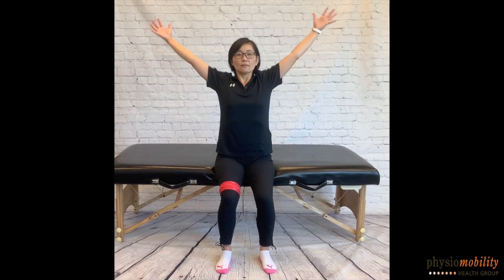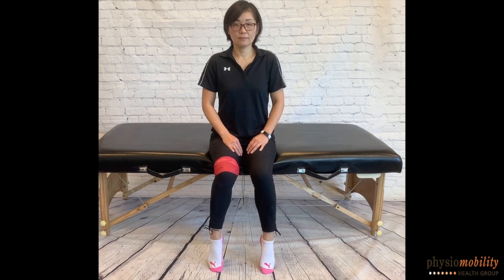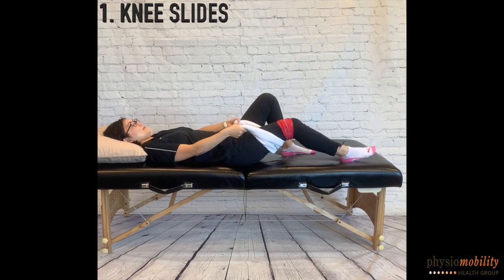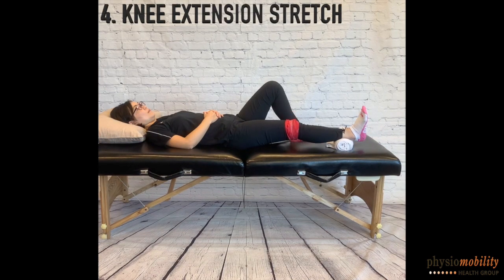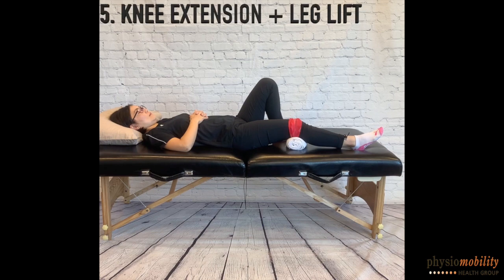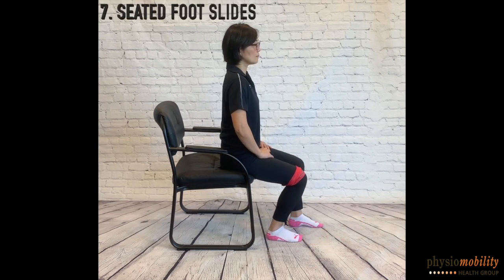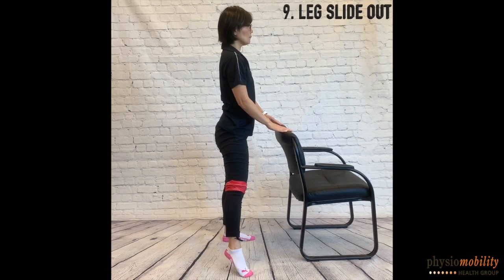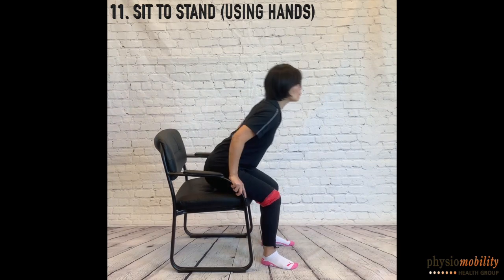knee replacement exercises wk 1 Original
The hip & knee rehabilitation program offered at Physiomobility is focused on exercise, education and return to normal activities. The exercises shown here are to help our clients with their in-home exercise program during recovery. The exercises in our in-clinic sessions are monitored by a physiotherapist and kinesiologist team and are modified based on our clients’ progress and ability.

We offer similar pre-surgery rehabilitation program (Prehab) to patients who are preparing for knee or hip replacement operation. Clinical studies show that patients who have participated in a prehab program and are prepared for knee or hip replacement operation recover faster and return to their activities with less pain & more strength.

Learn More About Physiotherapy Before & After Knee Replacement Surgery

IMPORTANT NOTICE

This library of exercises includes mobility, stretching, strengthening and functional movements which are the most beneficial after a knee replacement surgery or to prepare our clients for their upcoming surgery. A comprehensive treatment plan after knee replacement operation includes manual therapy, pain management, education and progressive exercises. The exercises shown in these videos are only a fraction of a comprehensive knee exercise program and are meant as a reference for our patients to complement their in-clinic sessions.

You may get different instructions from your surgeon, doctor, or physiotherapist. Always follow your doctor or therapist’s instructions . If you experience unusual discomfort, stop the exercise and contact your therapist.

FOR MOST OF THESE EXERCISES, ALL YOU NEED IS A ROLLED TOWEL, A LONG STRAP OR BELT, A RESISTANCE BAND, AND A SMALL BALL.